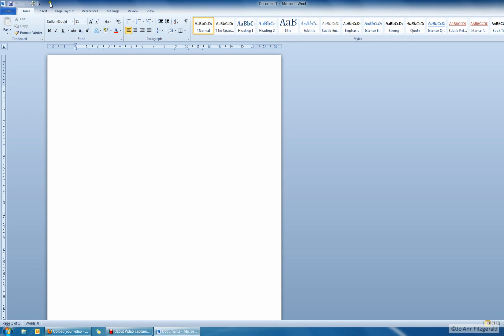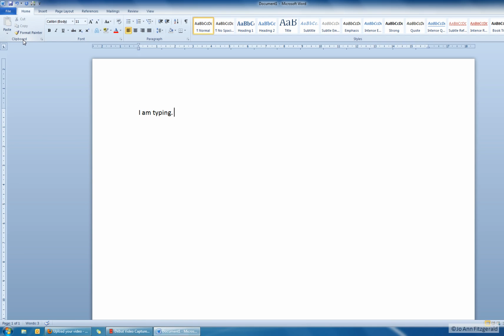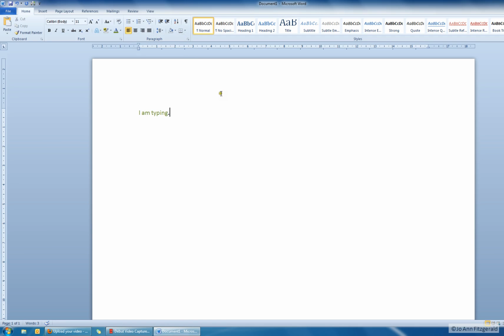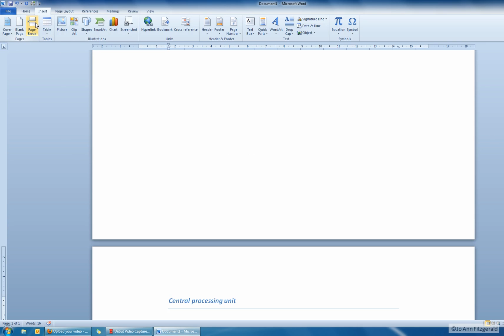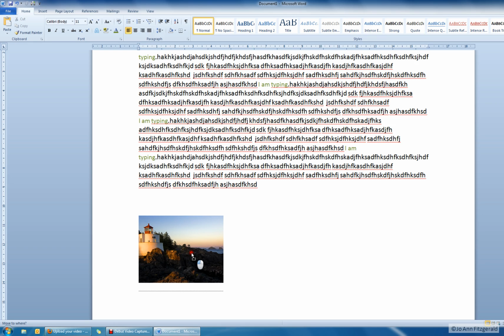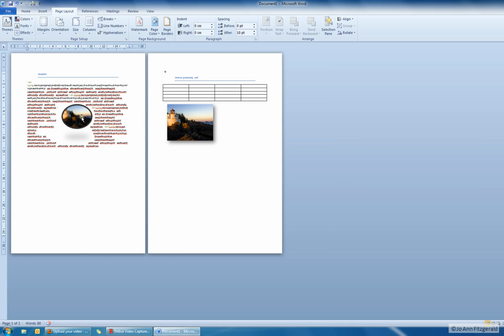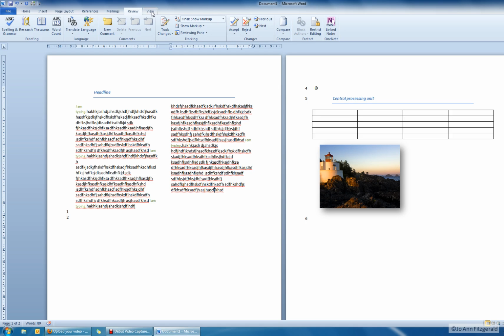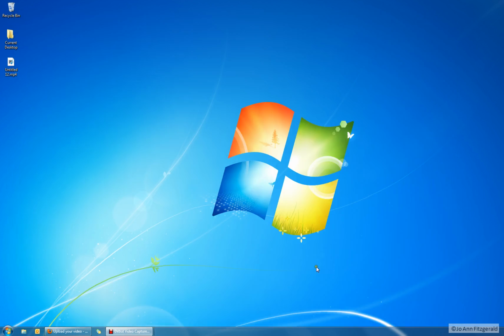Basics 2 Intro to Word